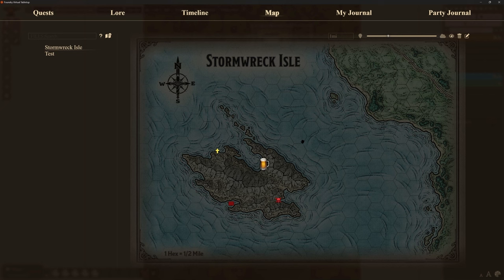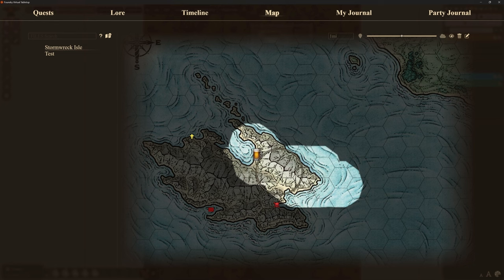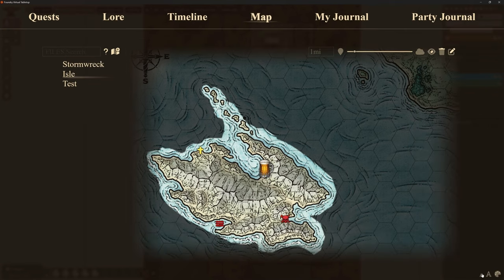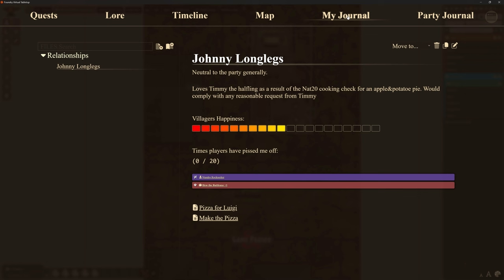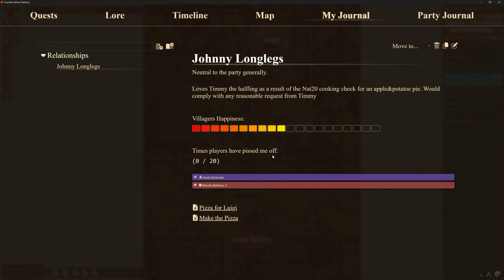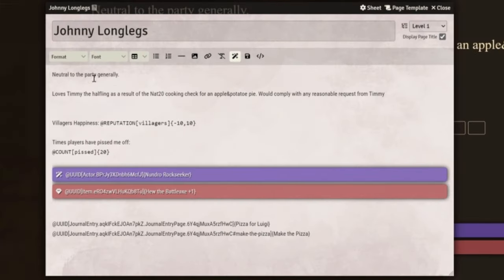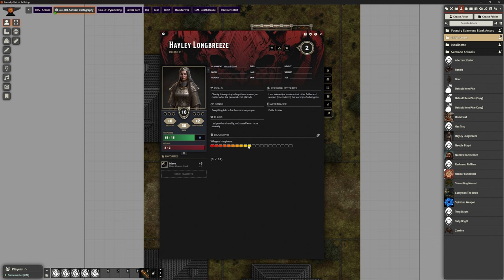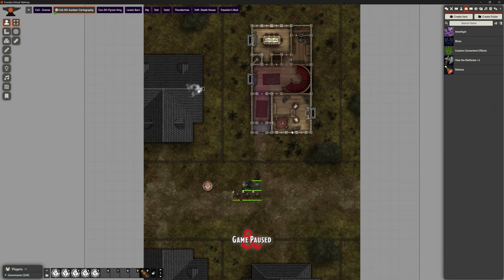Foundry VTT - V12 - Add on: Simple Quest by Ripper93 - Part 2